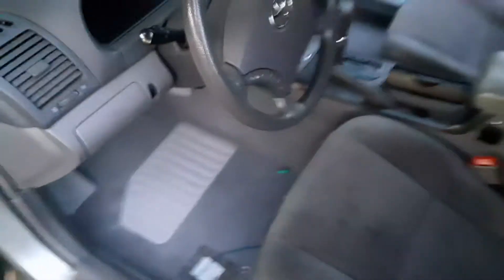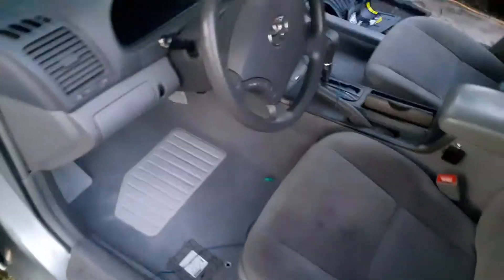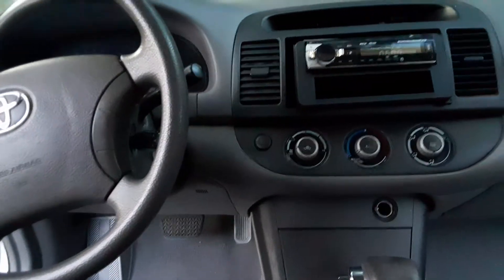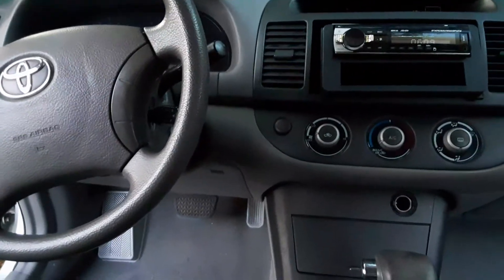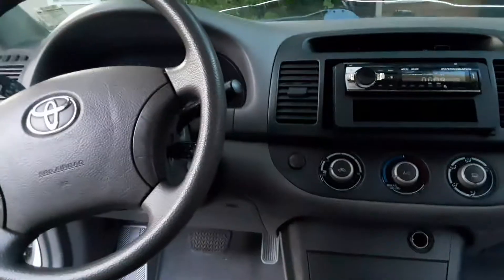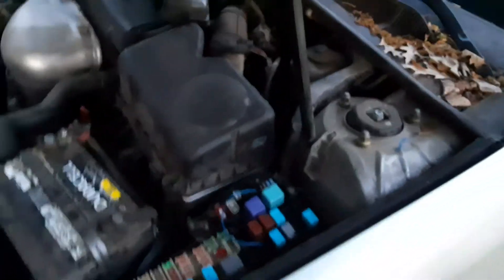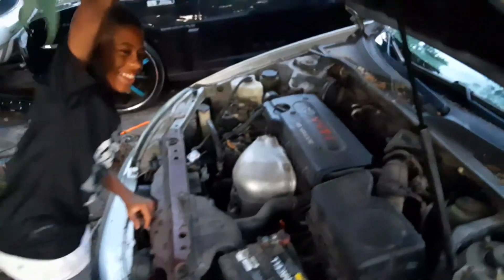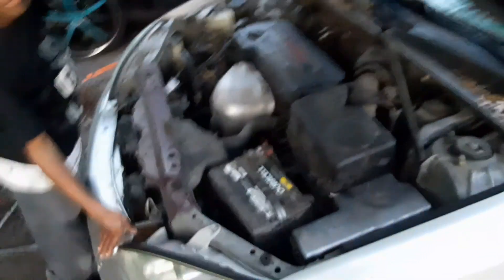Quick A/C fix! Less than 1 minute!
Jumping ac compressors through fuse box.